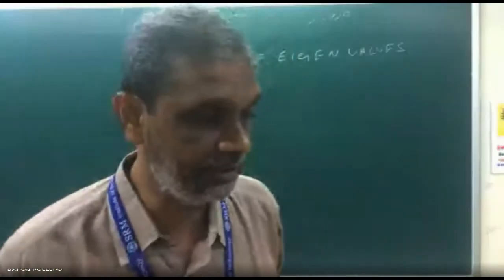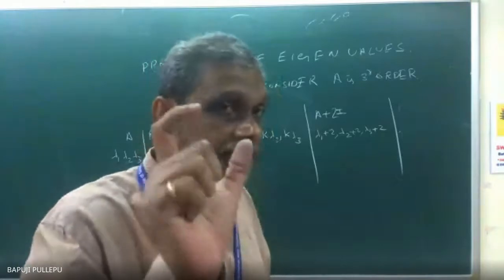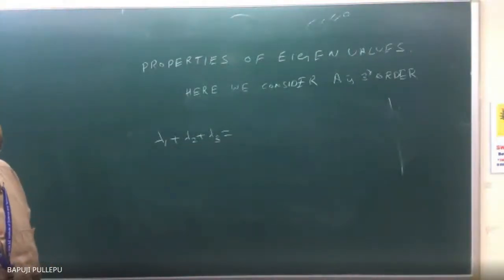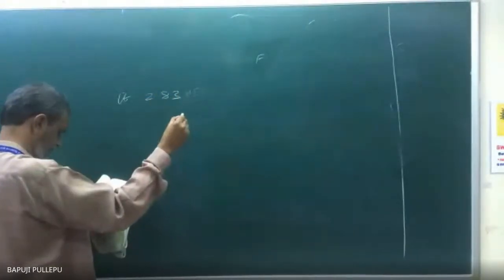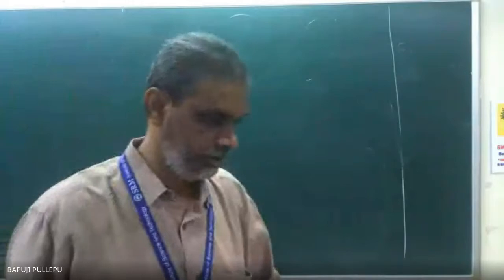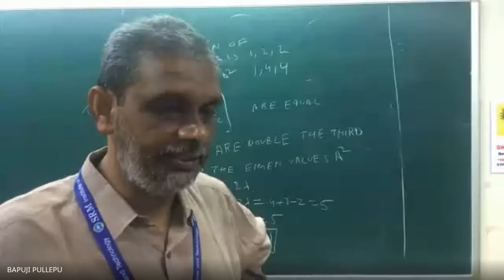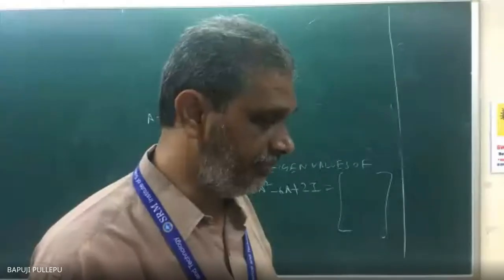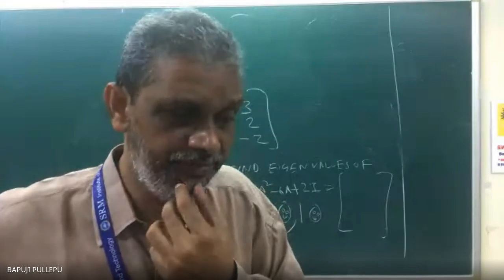cse v1 28 09 21 1040 1130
PROP OF EIGEN VALUES